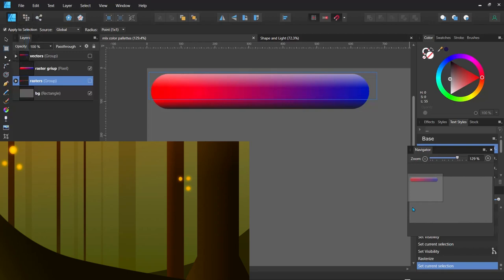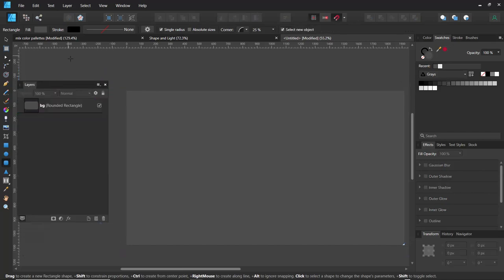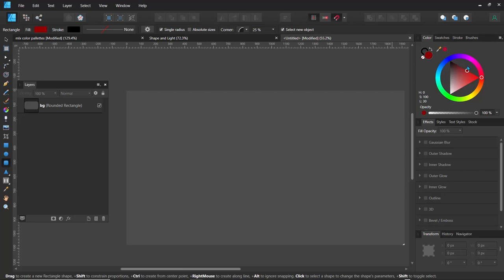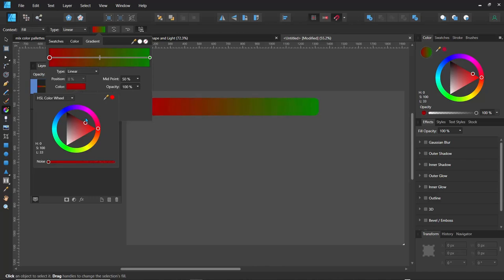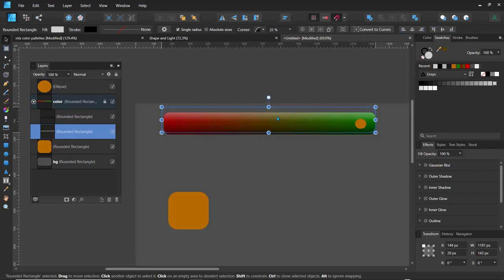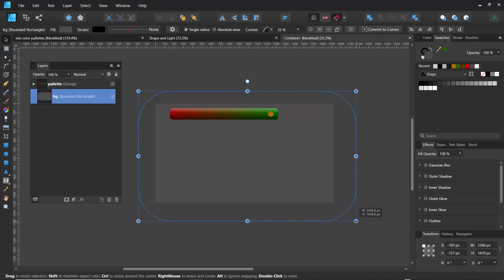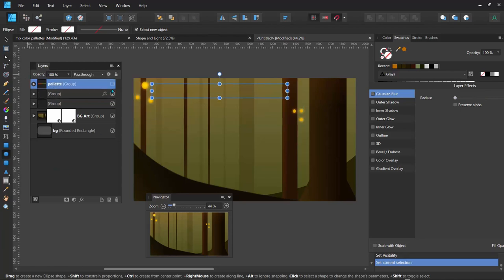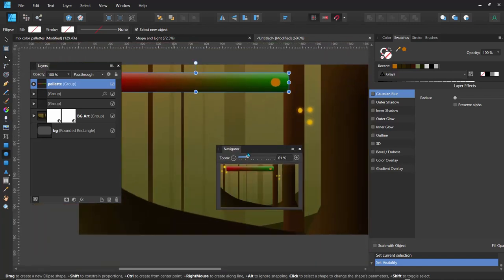Create Game Art with Affinity Designer v1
Let's create simple game art with Affinity Designer v1